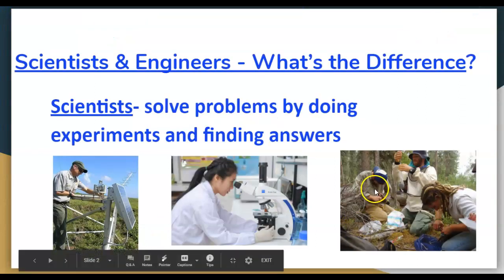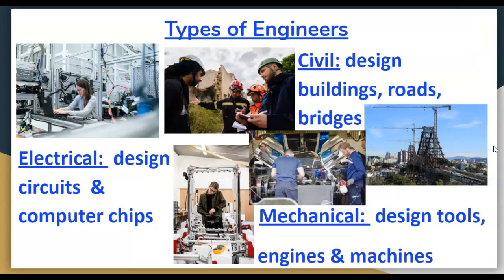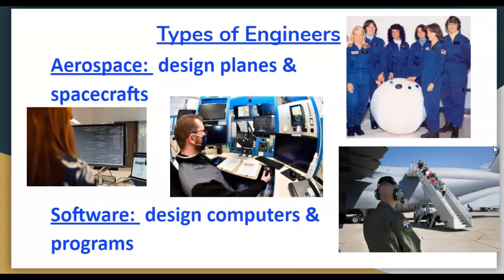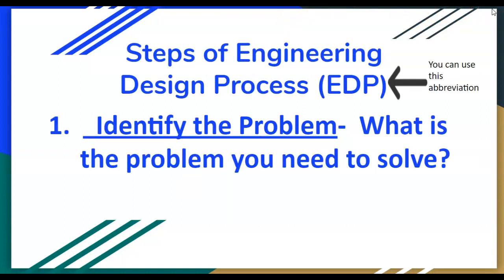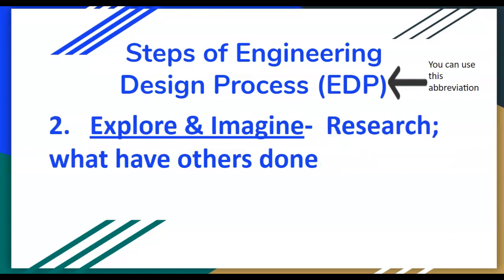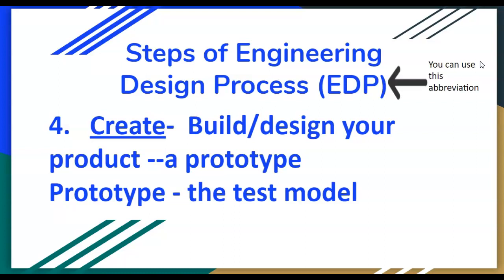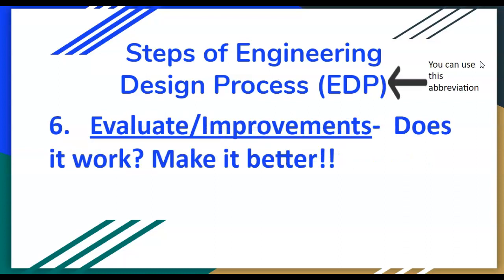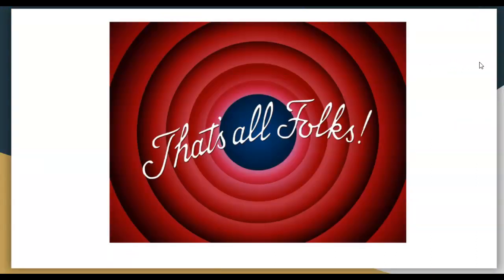Engineering Design Process Steps